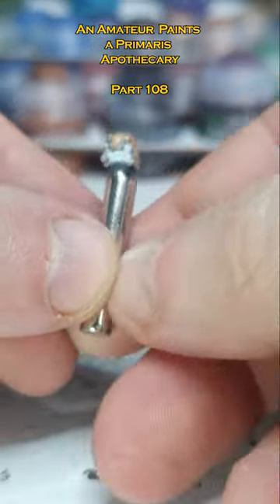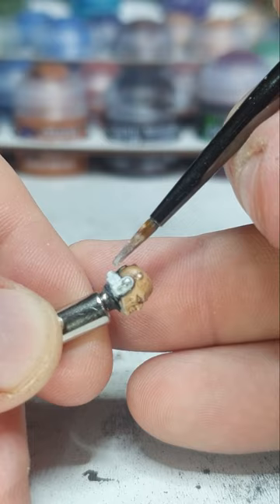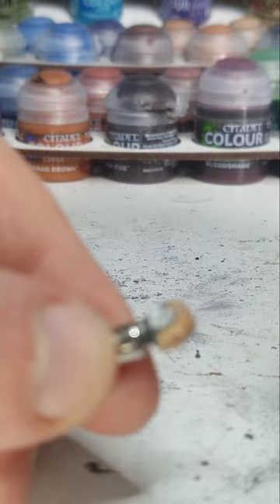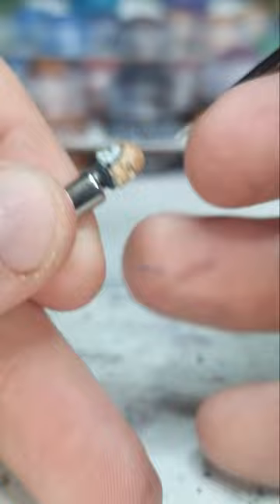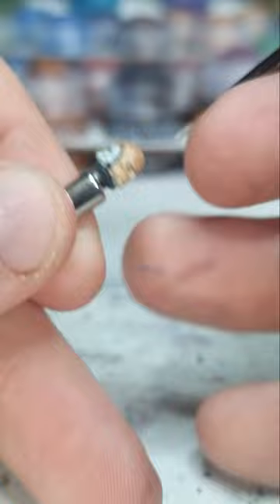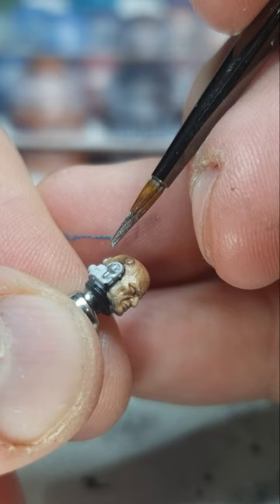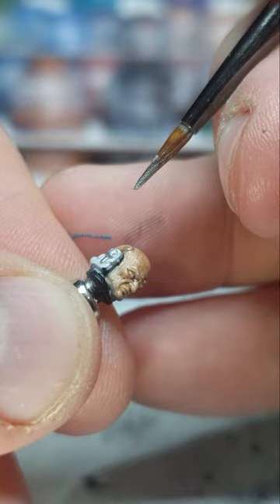An amateur paints a Primaris Apothecary – Part 108